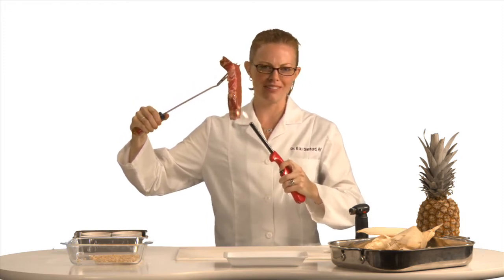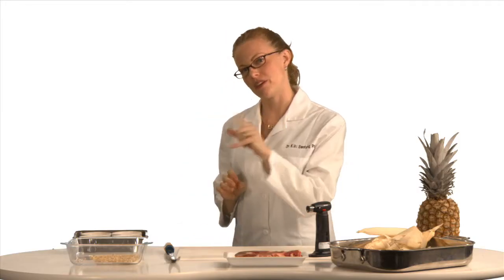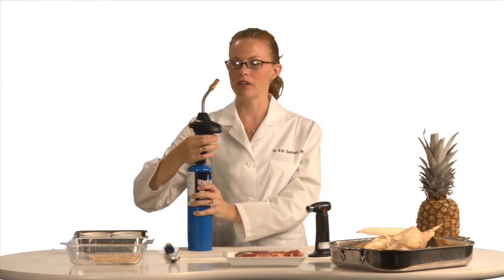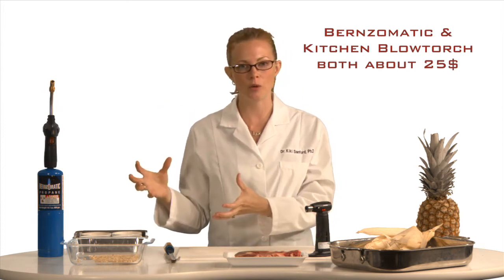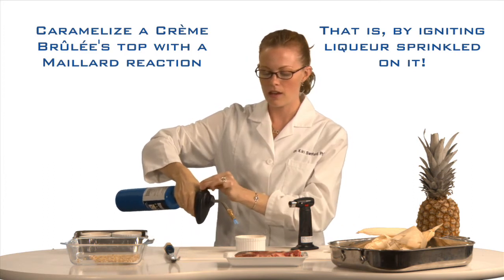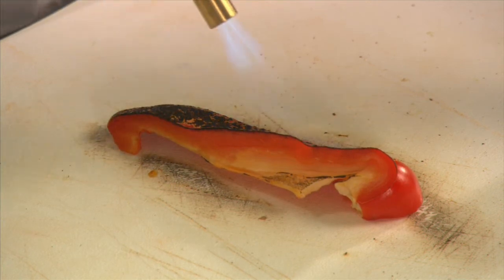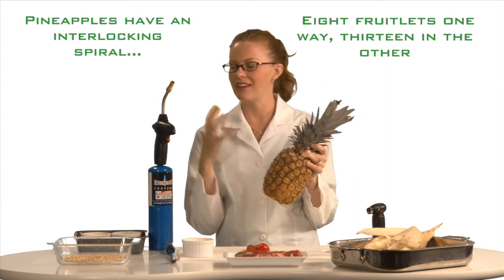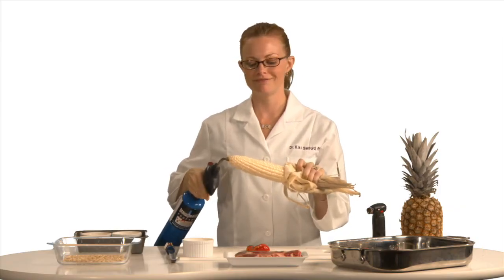A Blowtorch for the Kitchen - Food Science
Do you need a fancy gourmet blow torch for your kitchen? Or will any old blowtorch make do? Find out blowtorch essentials for food science in your kitchen with Dr. Kiki.